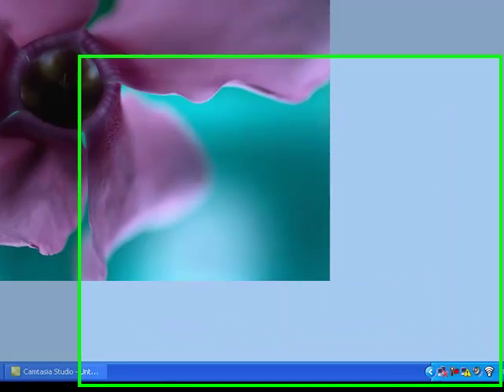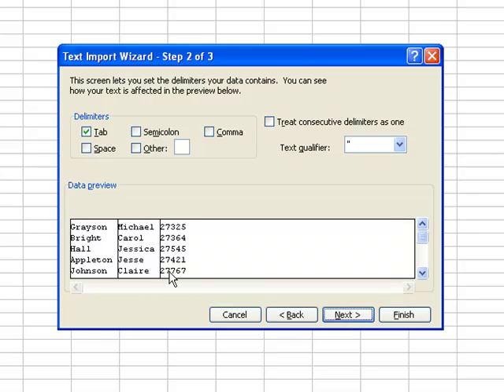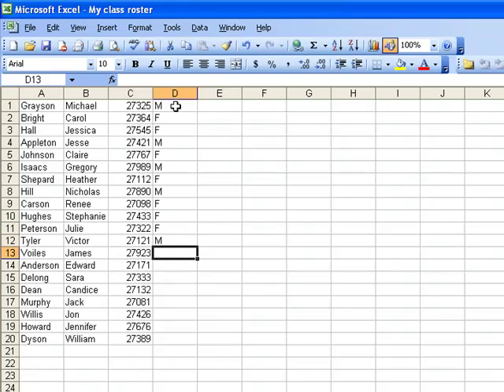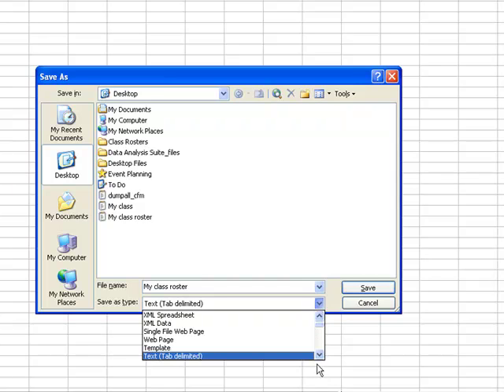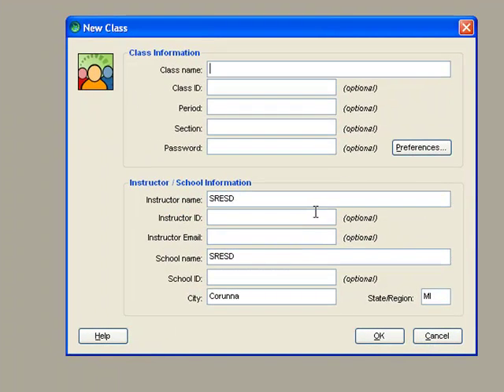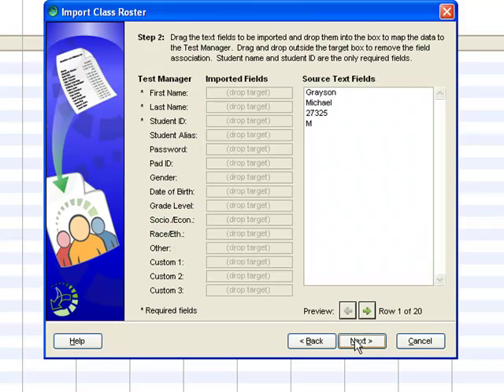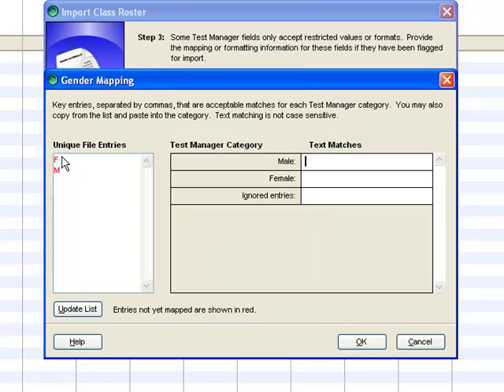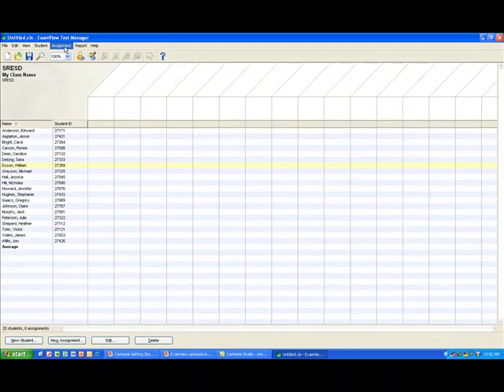ExamView Importing Class RostersTutorial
This tutorial will assist in learning to import class rosters into ExamView Test Manager.